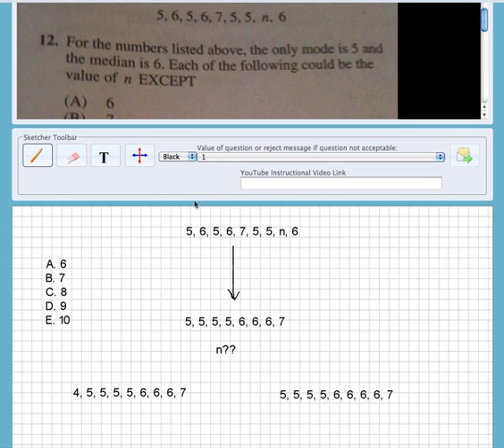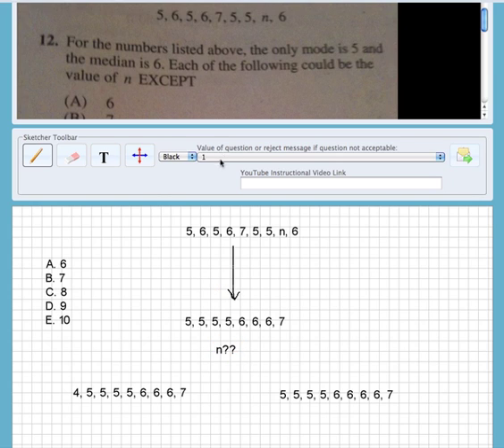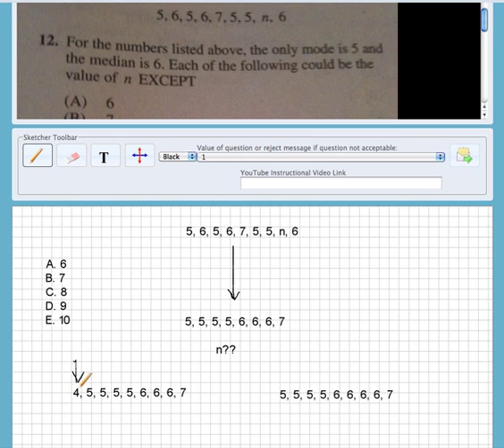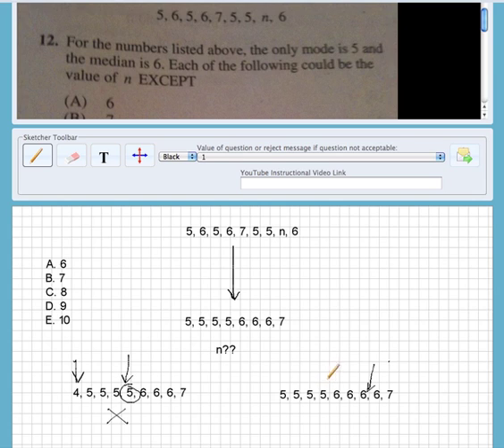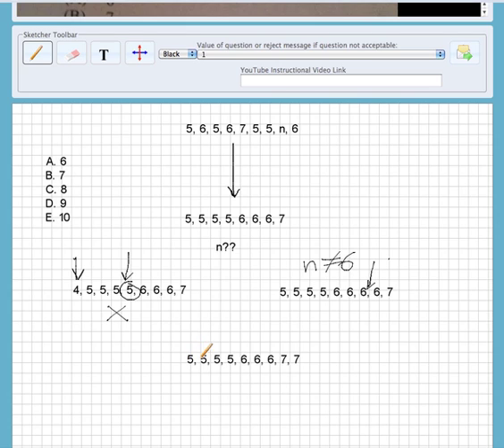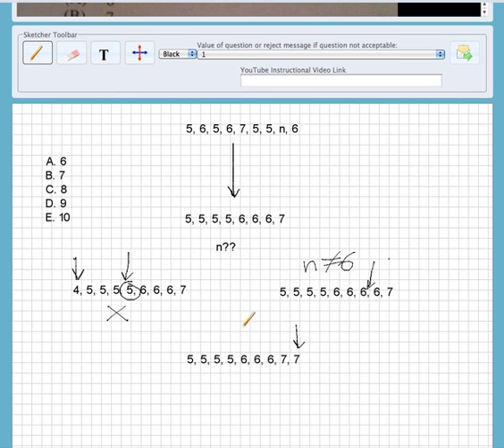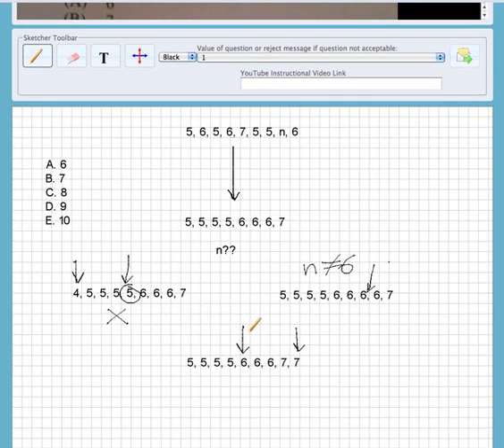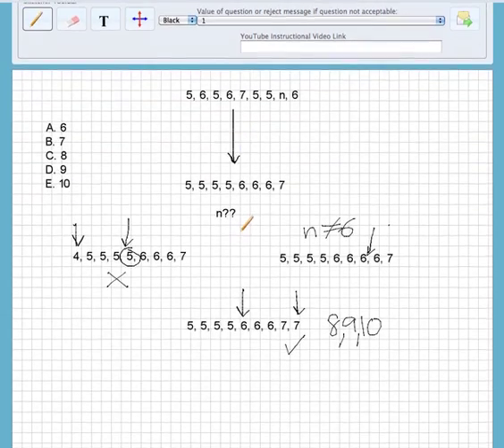SnapMath - Sample - SAT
Analyzing a set of data